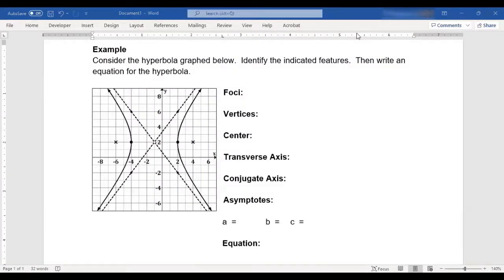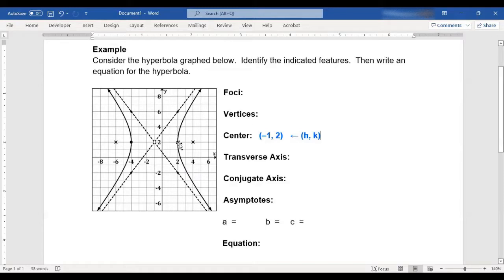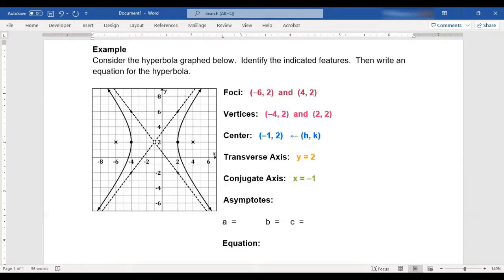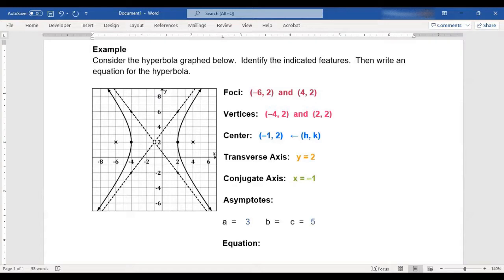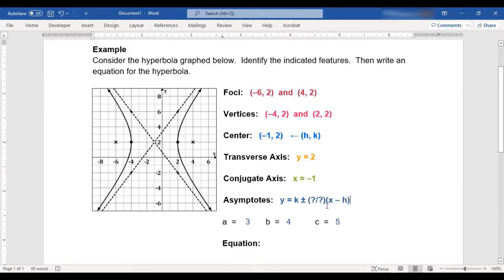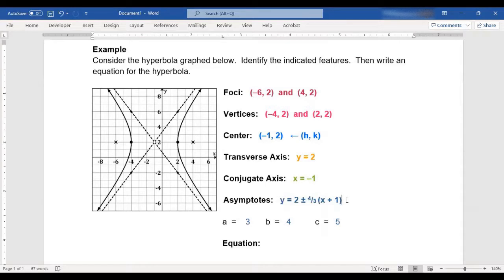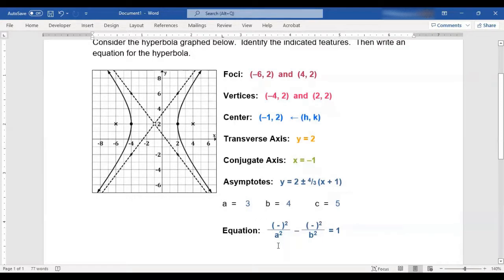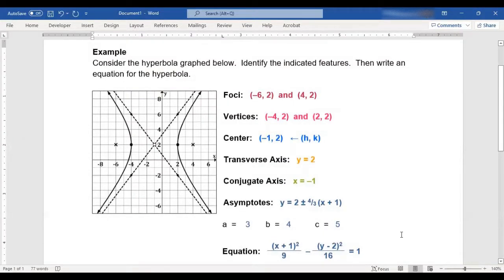Precalc 4-6 | Identifying Features of a Hyperbola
Identify the following features of a hyperbola: center, foci, vertices, asymptotes, transversal and conjugate axes, values for a, b, and c, and an equation